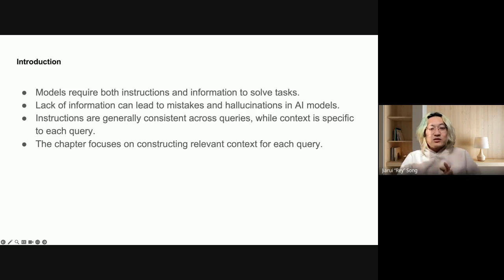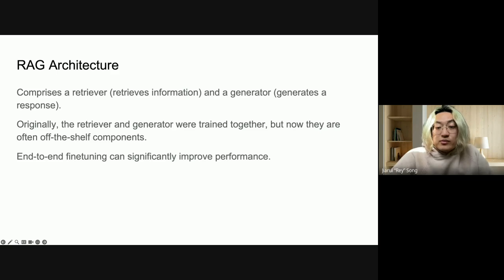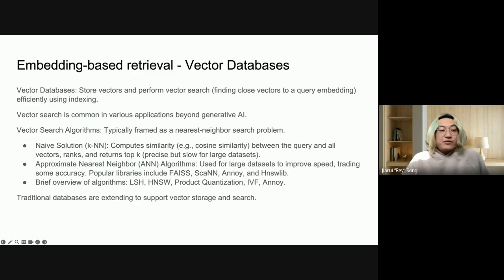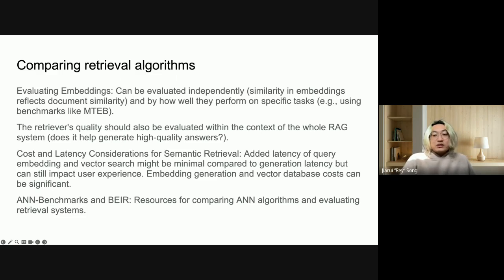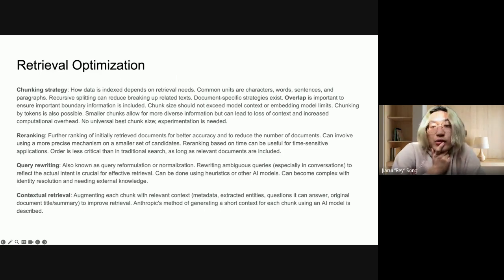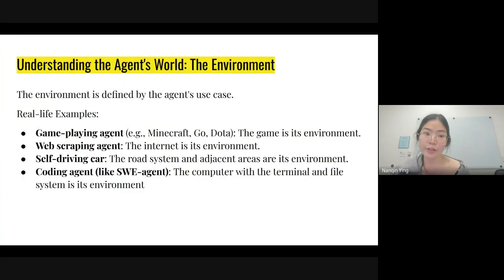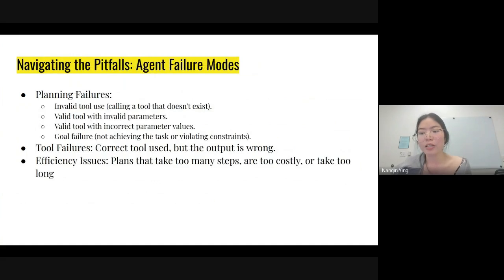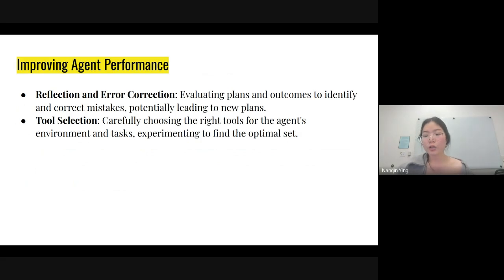AI Engineering Chapter 6 Review & Discussion (3/15/2025) - RAG and Agents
Chapter 6 RAG and Agents